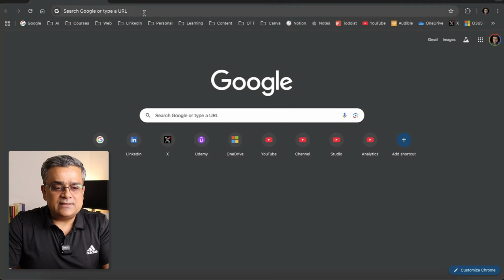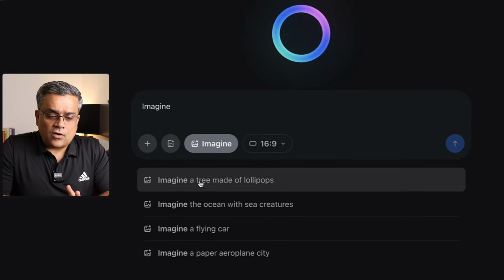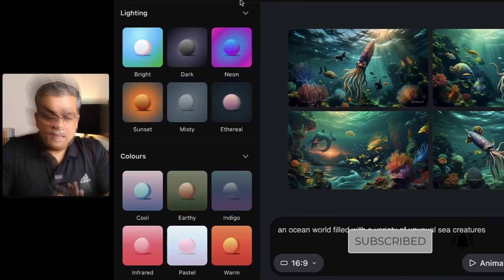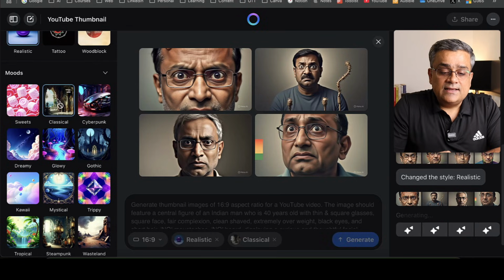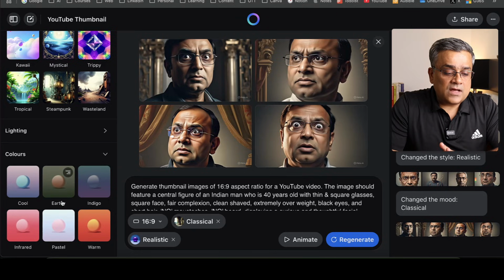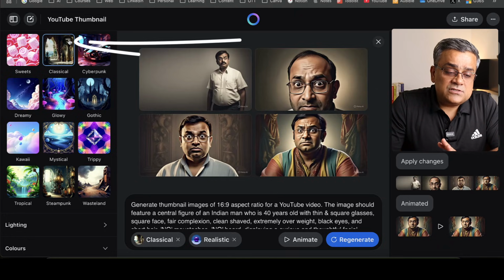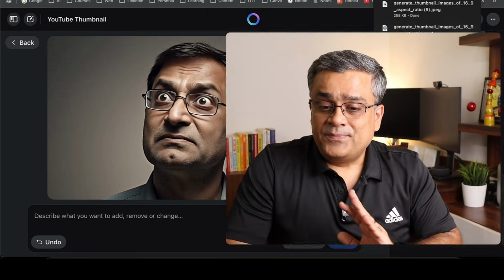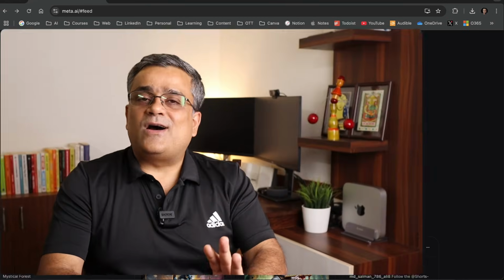How to Generate UNLIMITED AI Images for FREE with Meta.ai (Full Tutorial)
☎️ If you want to talk to me directly, download Fancall and book a slot

In this full tutorial, I'll show you exactly how to generate UNLIMITED AI images for FREE with Meta.ai! We'll explore the newly revamped interface and all the powerful new features that make Meta.ai a serious contender for the best free AI image generator in 2025.

Whether you're a complete beginner or looking for a free alternative to tools like Midjourney or DALL-E, this guide covers everything. I'll walk you through the entire process step-by-step, from generating your first image to using the impressive fine-tuning options to get the perfect result. Stop paying for AI art and start creating today!